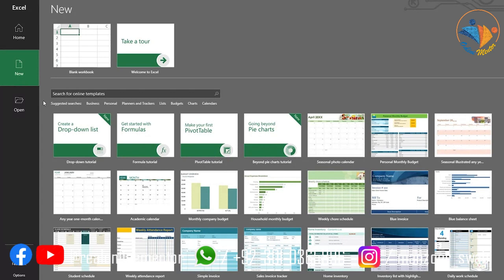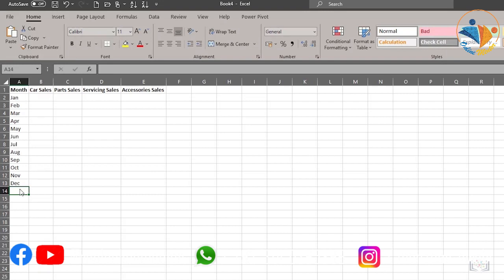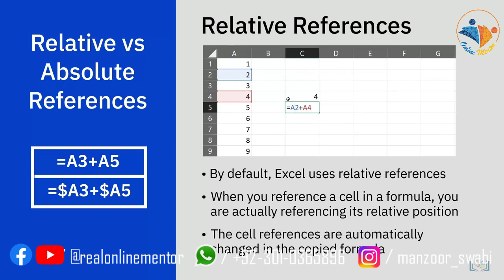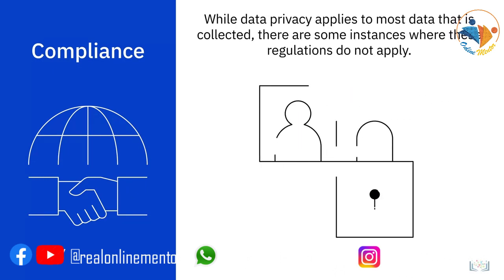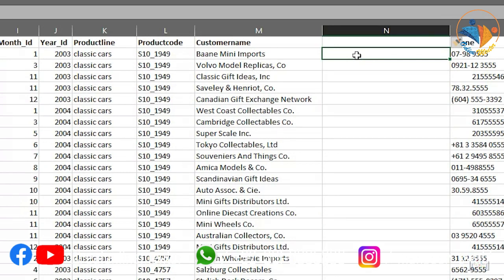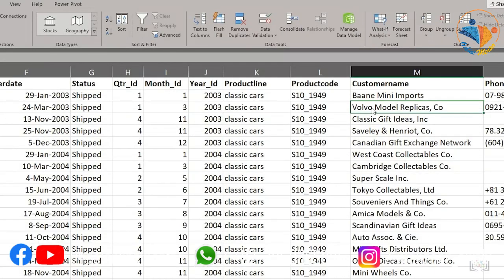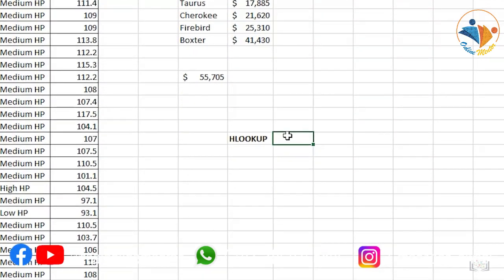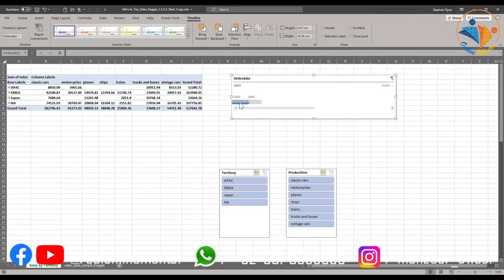Introduction to data analysis Complete Coursera Course 2024||Technical Mentors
Welcome to the world of data analysis! In this introductory video, we embark on a journey to explore the fundamentals of data analysis and how it empowers us to uncover valuable insights from vast amounts of information.

Data analysis is more than just crunching numbers; it's about transforming raw data into actionable insights that drive informed decision-making. Whether you're a beginner or an experienced professional, this video serves as a comprehensive guide to understanding the key concepts and techniques of data analysis.

We'll start by defining what data analysis is and why it's essential in today's data-driven world. From there, we'll delve into the different types of data and learn how to effectively gather, clean, and prepare data for analysis. You'll discover various methods for visualizing data, including charts, graphs, and dashboards, to communicate your findings effectively.

Moreover, we'll explore essential statistical concepts such as measures of central tendency, variability, and correlation, providing you with a solid foundation for interpreting and analyzing data accurately.

Throughout the video, practical examples and real-world case studies will illustrate how data analysis is applied across various industries, from business and finance to healthcare and marketing.

By the end of this video, you'll have a clear understanding of the power of data analysis and how it can drive innovation, optimize processes, and fuel growth in any organization. So, join us on this enlightening journey into the world of data analysis, where information transforms into knowledge, and insights pave the way for success. Let's dive in!